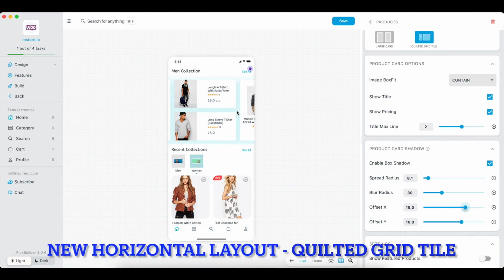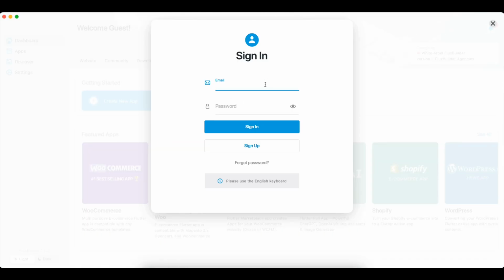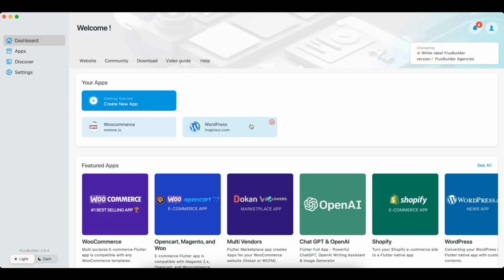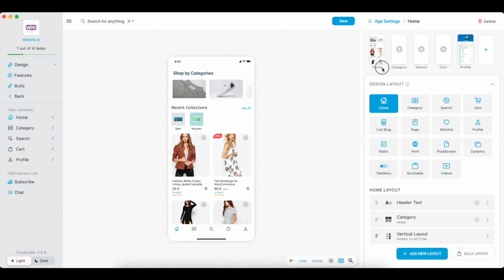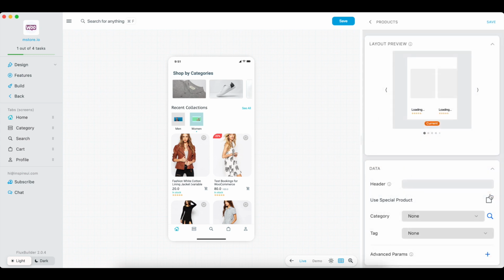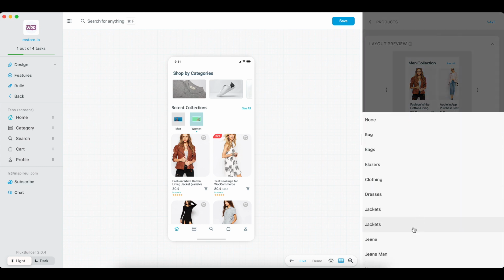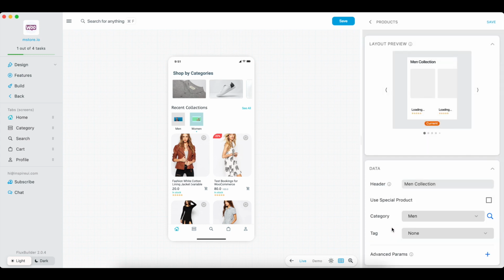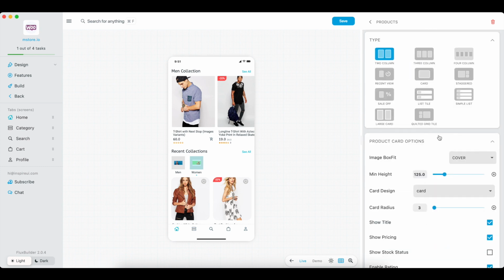FluxBuilder: Quilted Grid Tile layout of Horizontal Products (Best No-code Flutter App Builder)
FluxBuilder provides a beautiful new Horizontal Product layout for your app: “Quilted Grid Tile”

🔵 Video content
(00:00) Quilted Grid Tile layout
(02:12) Add Box Shadow
(02:46) Change Color for Box Shadow
(03:24) Thank you and more videos

🔵 FluxBuilder - No Code app builder creates native Apps for your Websites on both iOS and Android easily and and beautifully.
→ Remember to Sign Up and create your App Demo FOR FREE
→ The simulator on FluxBuilder just shows the app Design, not the features (requires install API). So please do not click to test features on the simulator.